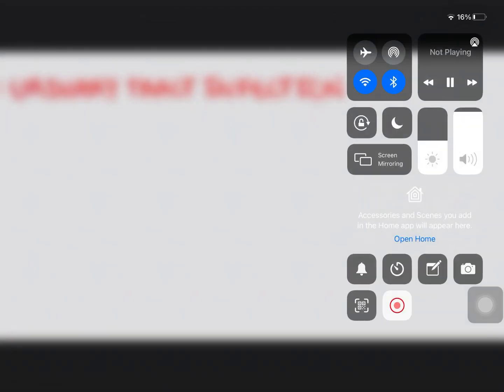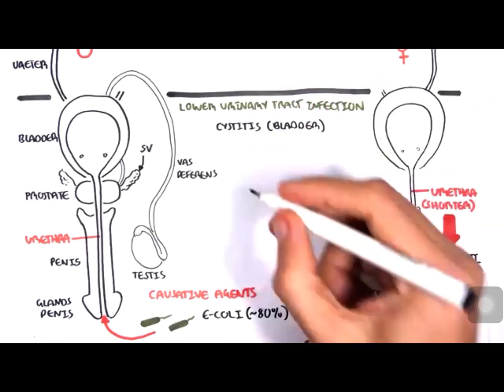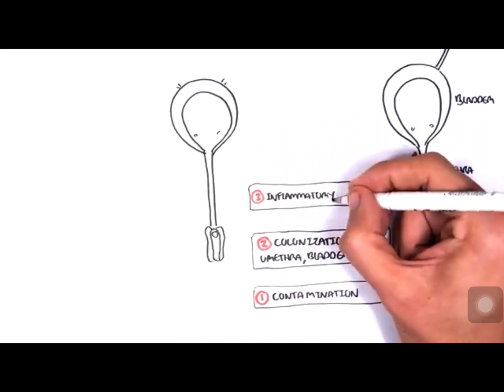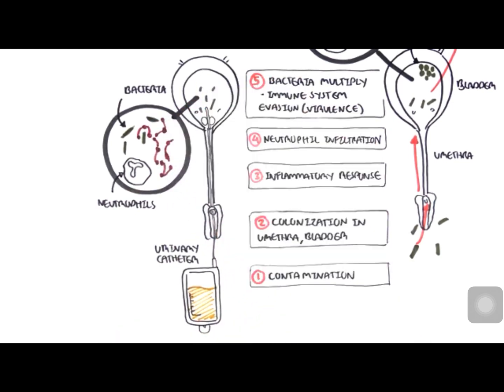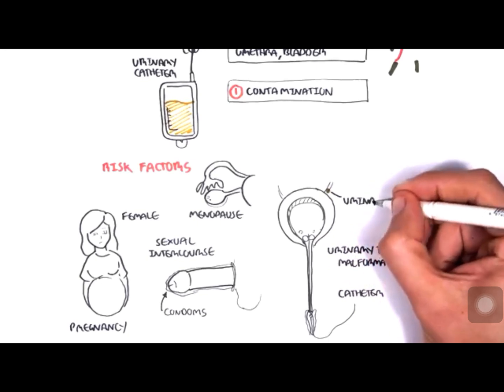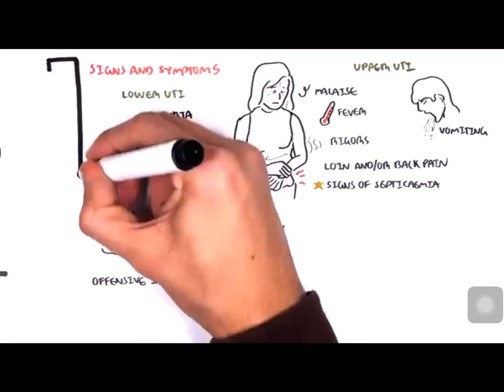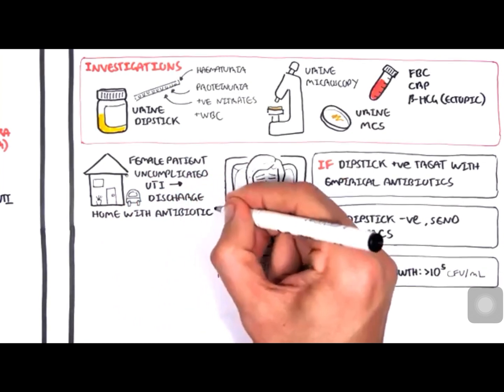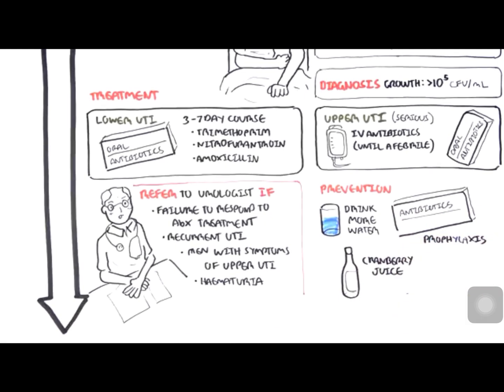# Urinary tract infection (UTI) etiology , sign and symptoms, investigations , treatment prevention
Urinary tract infection, etiology , signs and symptoms, investigations and  treatment and prevention